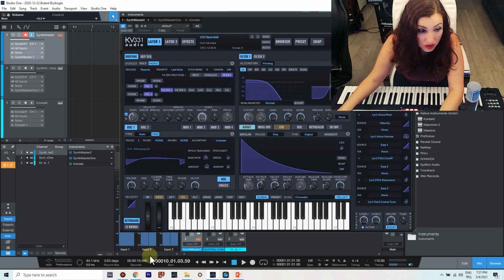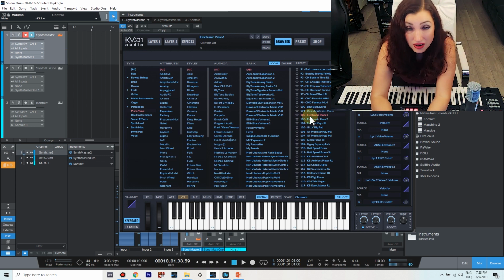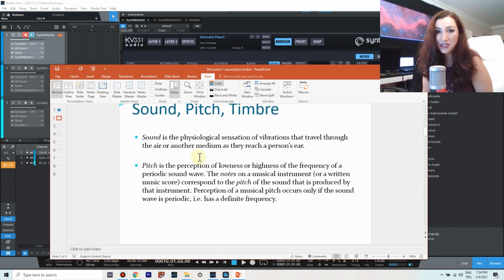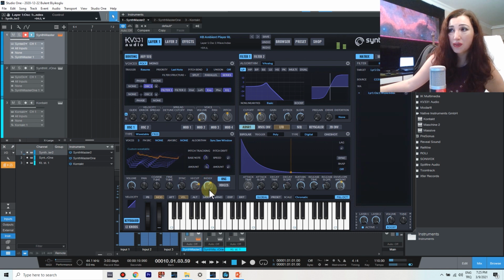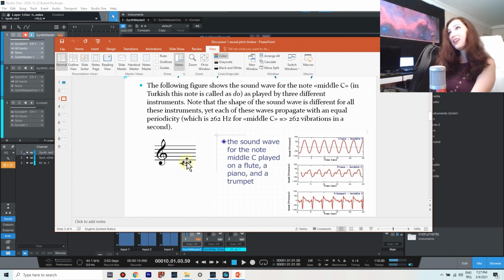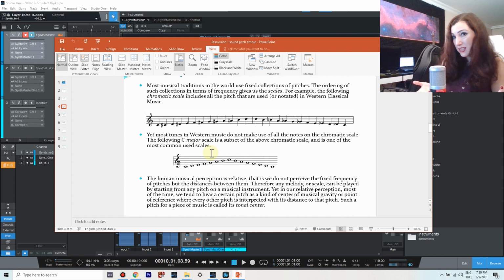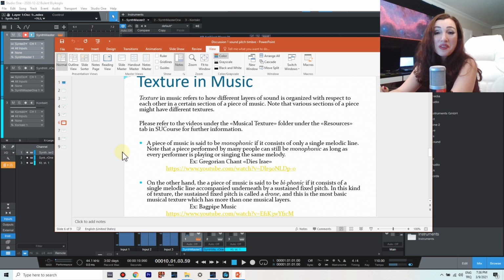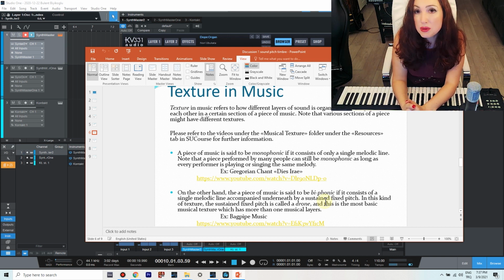Fulya Çelikel - Music Theory 101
There were many of you who were curious about Fulya the musicologist, so here she is! This video started off as supplementary material for my HUM 304 class at Sabancı University. I'm briefly explaining musical parameters such as pitch, timbre, texture and harmony to nonmusicians, and the perfect companion was of course Kv331 Audio SynthMaster for this lecture. I play some Bach and a beautiful song by John Legend to demonstrate my examples, enjoy!